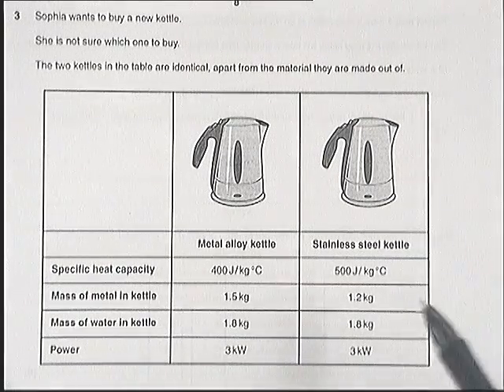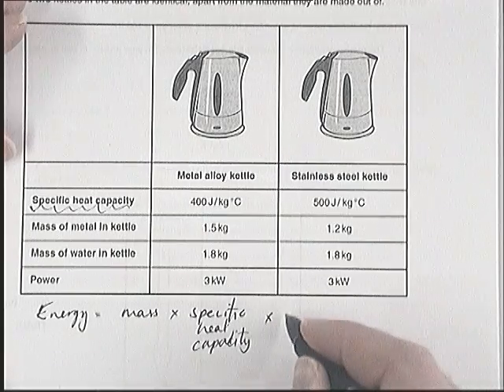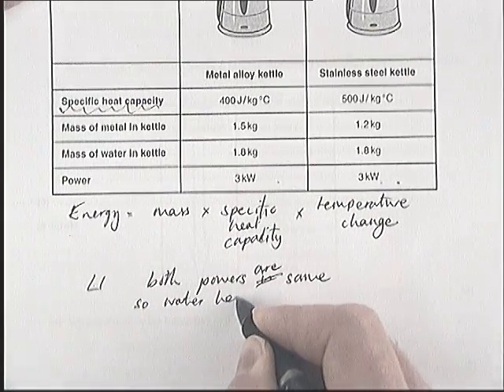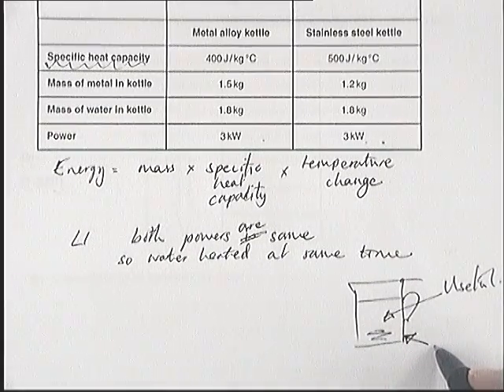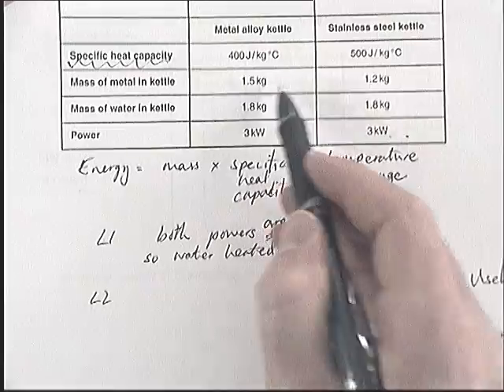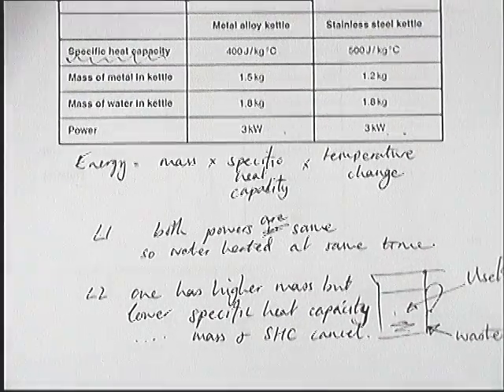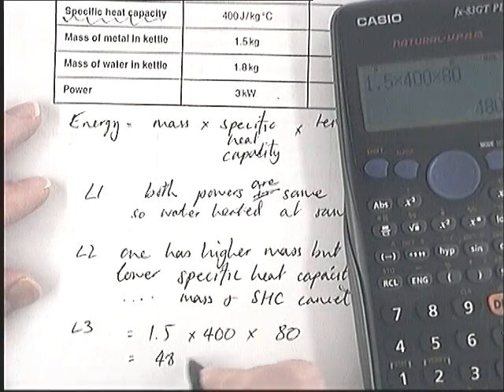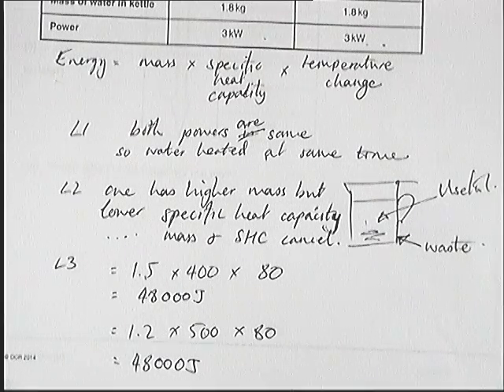Specific Heat Capacity - OCR Gateway B June 2014 P1 P2 P3 Question 3 - GCSE Physics Revision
This is a playlist which goes through the OCR P1, P2, P3, exam from June 2014.  This is intended as a feedback for a mock exam, or for an exam that you have done yourself under timed conditions.
Go ahead and download the paper from the OCR website and attempt it before you use this video to mark it and improve.

Specific Heat Capacity calculation and six mark question.